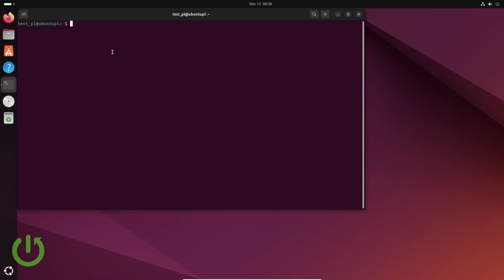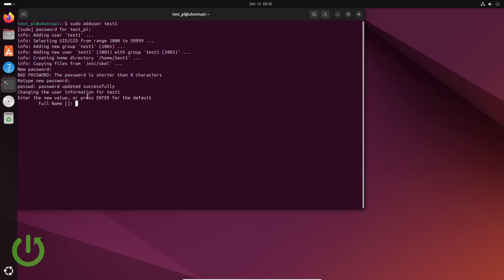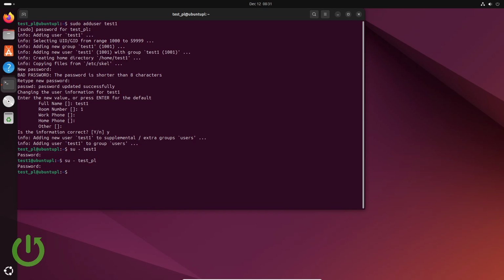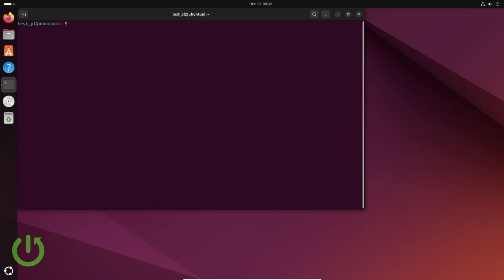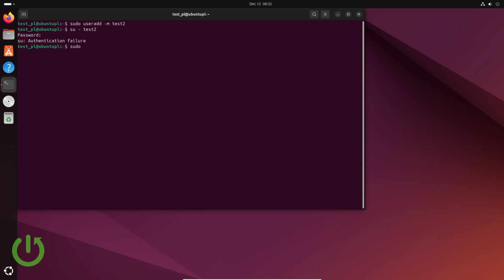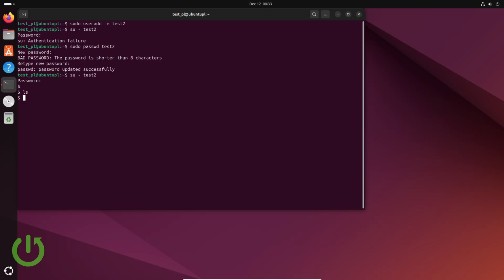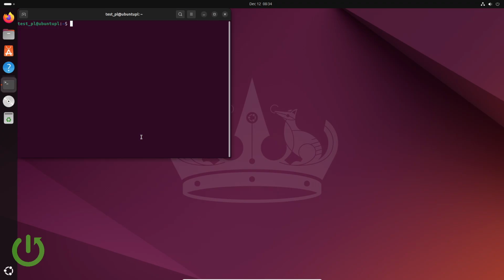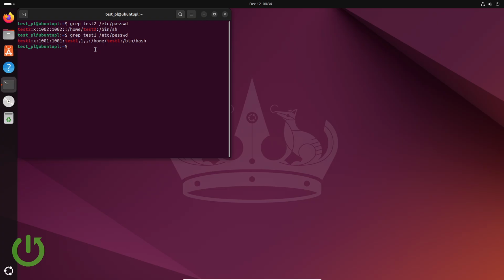How to Add New User on Linux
In this video we show two easy ways to add a new user on Linux using the terminal. You will learn the beginner-friendly interactive method with sudo adduser (creates a home directory and prompts for password and info) and the more advanced method with sudo useradd -m followed by sudo passwd and sudo chsh to set the login shell. We demonstrate creating test1 and test2 accounts, logging in with su - username, and fixing a missing shell issue by editing /etc/passwd or using chsh. Commands covered: sudo adduser test1, su - test1, sudo useradd -m test2, sudo passwd test2, sudo chsh -s /bin/bash test2. This guide works on Debian/Ubuntu and many other Linux distributions and is perfect for beginners and intermediate users who need quick, practical steps to manage accounts on Linux.

How to create a user with home directory on Linux using useradd?
How to change default shell for a Linux user using chsh?

0:00 Intro & open terminal
0:15 Two methods overview (adduser vs useradd)
0:24 Method 1 – sudo adduser test1 (interactive)
0:50 Log in to new user with su - test1
1:50 Method 2 – sudo useradd -m test2 (create home dir)
2:59 Set password for user with sudo passwd test2
3:59 Fix default shell: check /etc/passwd and use sudo chsh -s /bin/bash test2
5:58 Test login, verify users and wrap up